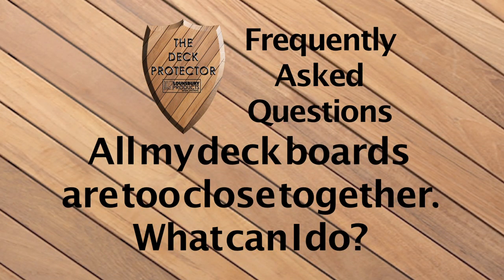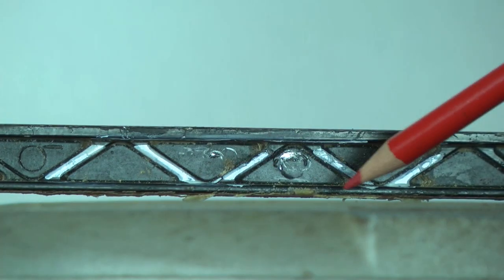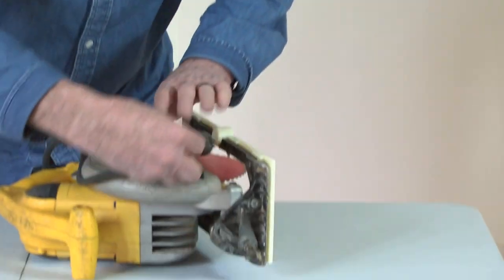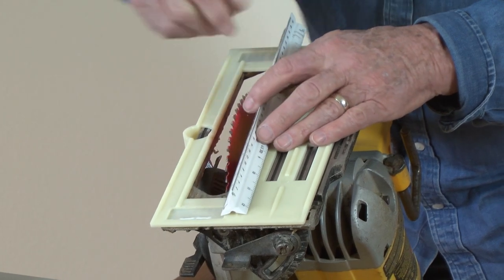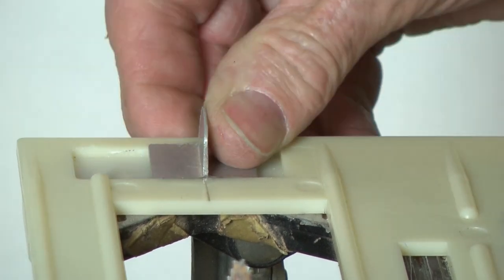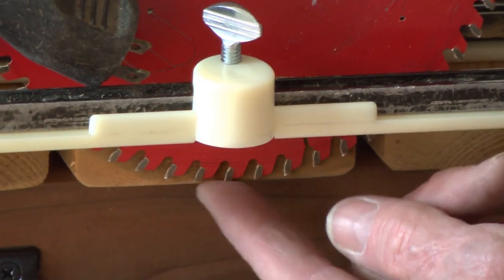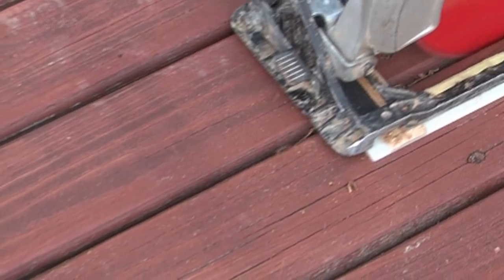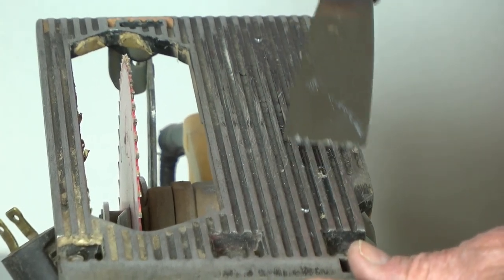New Saw Guide the latest innovation from Lounsbury Products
All deck boards are too close together?
Breaking News: The Saw Guide the new innovation by Lounsbury Products. If your Decking is too close together to install the Deck Protector properly then use this innovative Circular Saw attachment. It helps to widen the space between deck boards or straighten the ends of mismatched boards. The Saw Guide makes quick work of cleaning debris from the spaces between decking. Perfect for removing old paint and finish between deck boards.